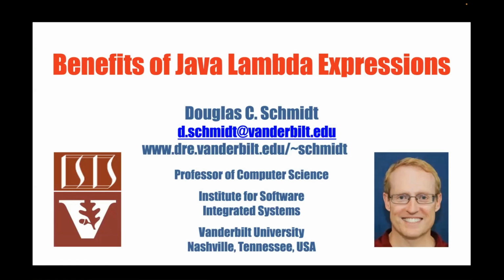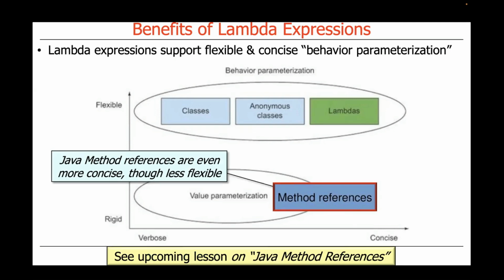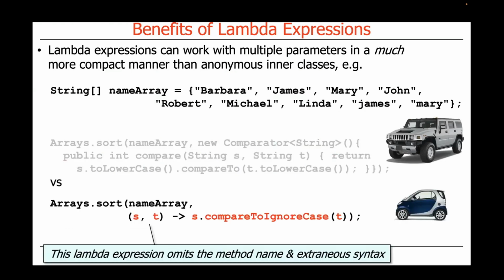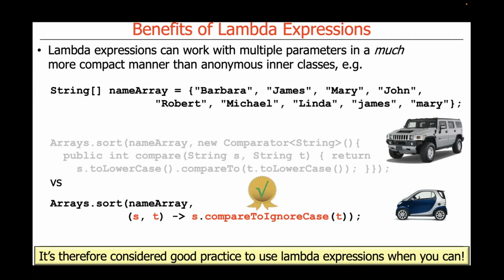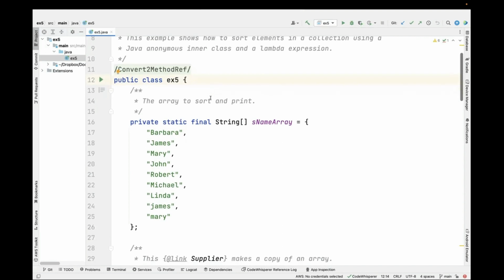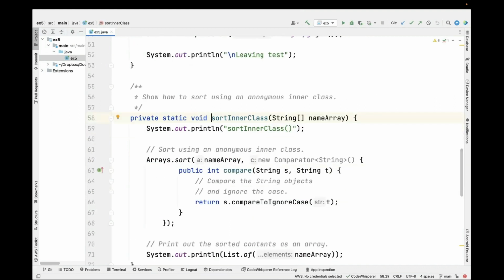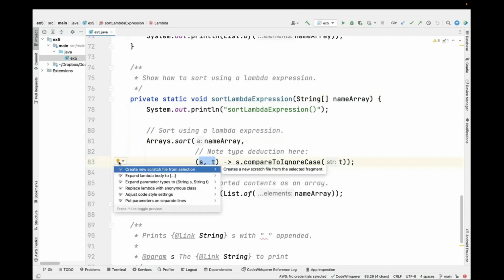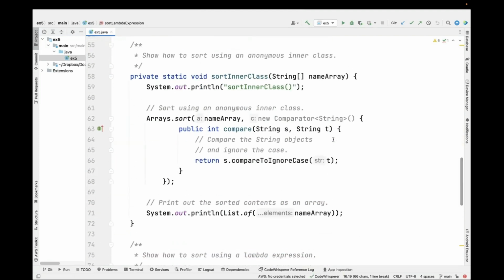Benefits of Java Lambda Expressions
This video summarizes the benefits of applying Java lambda expressions by walking through a case study that shows how  they canwork with multiple parameters more compactly than anonymous inner classes.

All source code shown in this video is available in open-source form